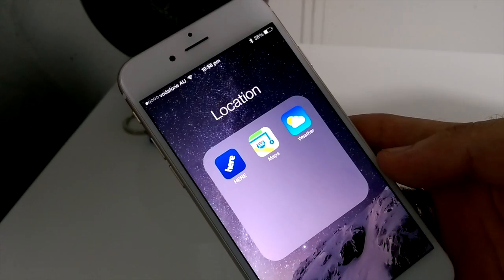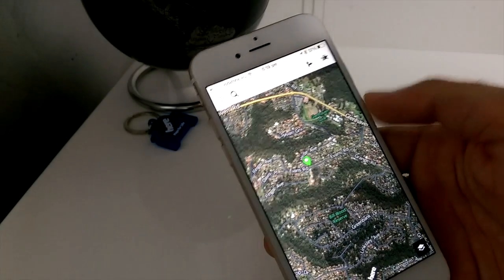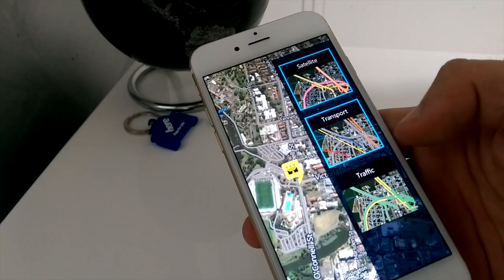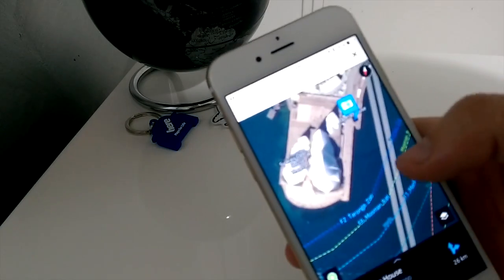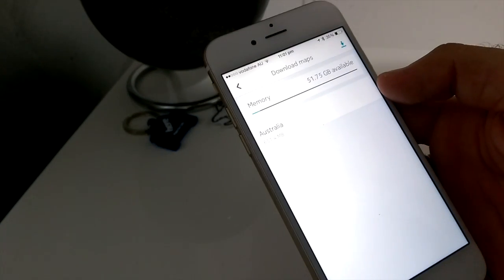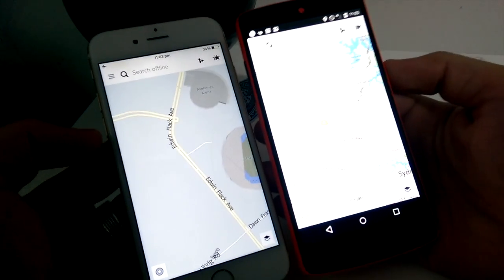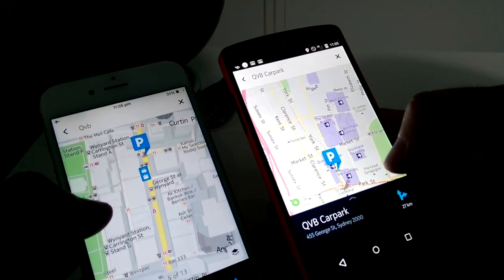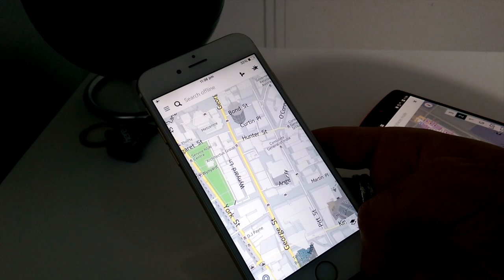Quick Look: HERE for iOS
HERE Maps returns to iOS and we take a quick look at it on an iPhone 6

360he.re/downloadHEREforiOS